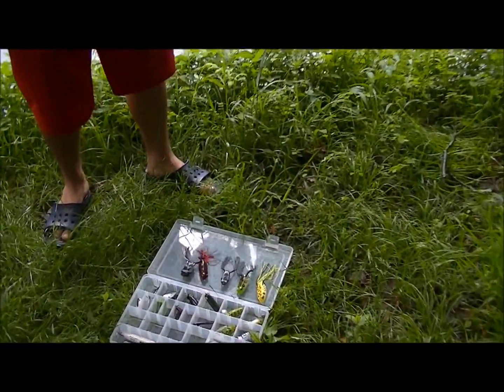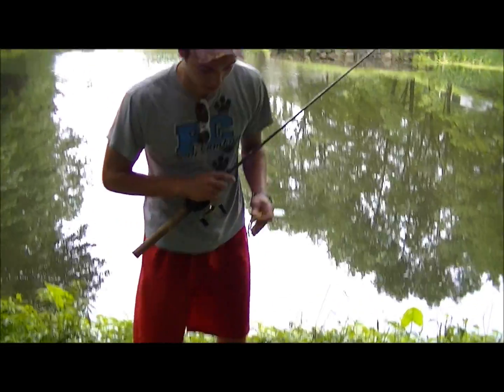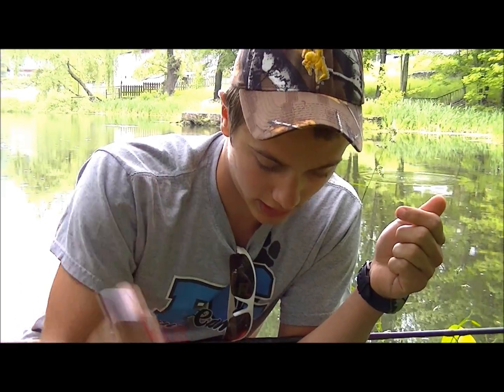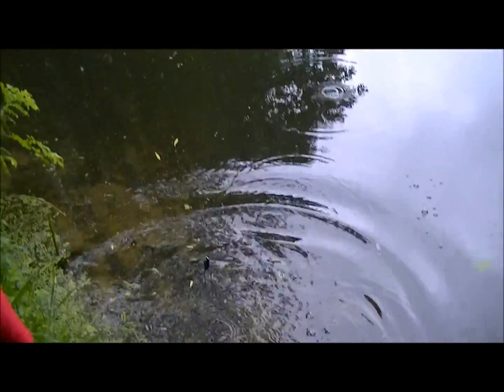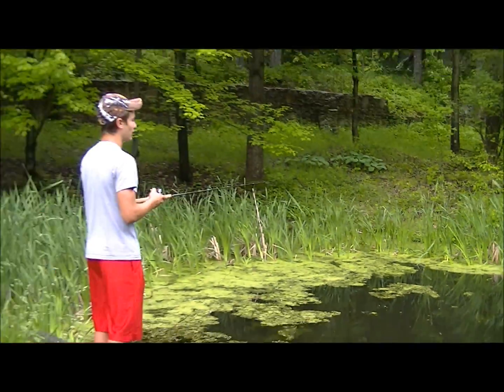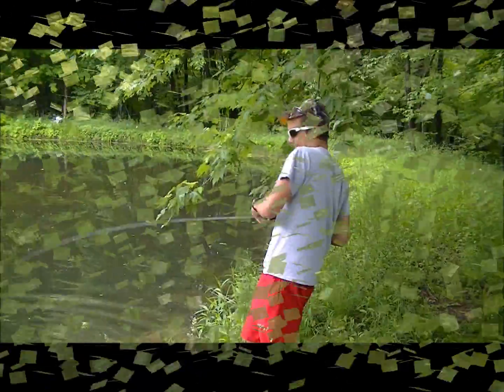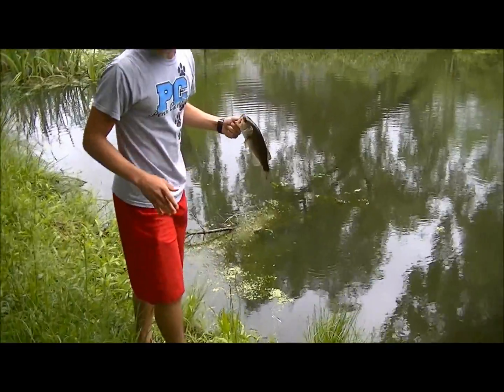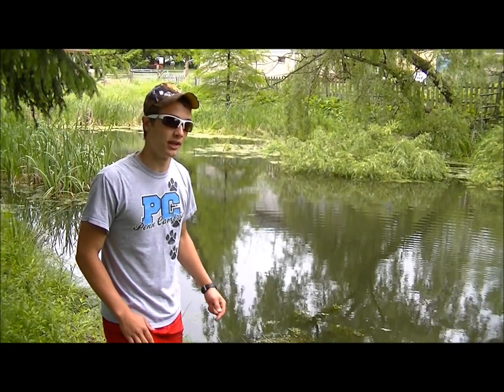Topwater Frog Fishing For Bass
Hey guys, here is a quick tutorial on the basics of topwater frog fishing for largemouth bass.